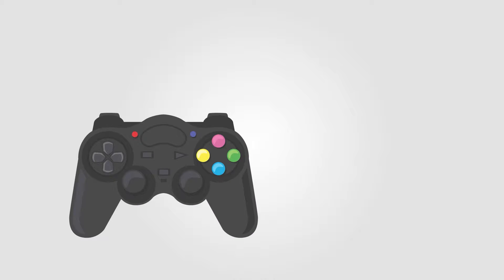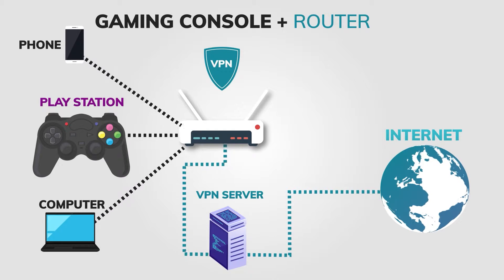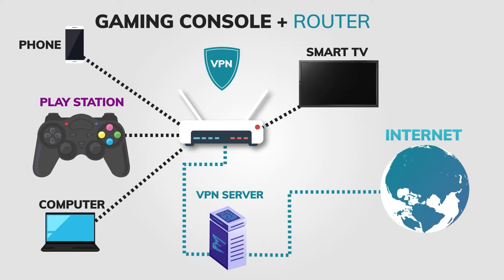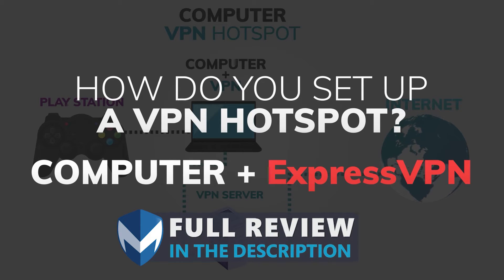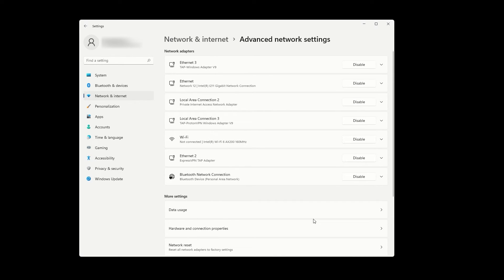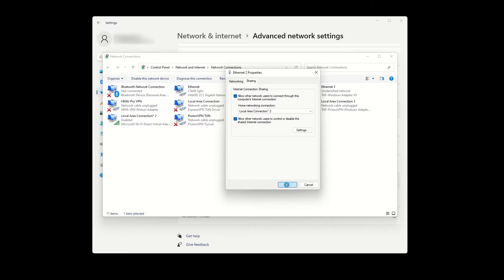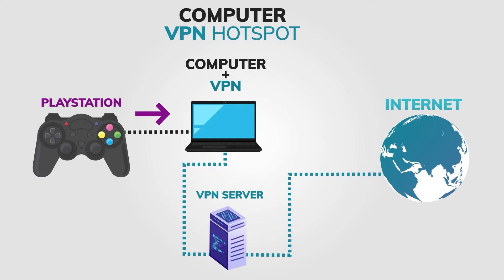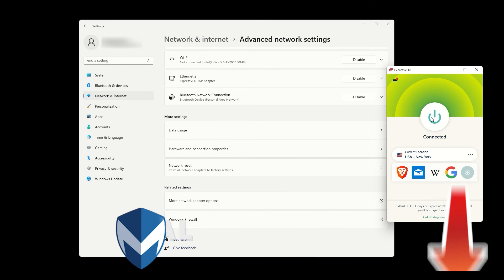How To Use a VPN on PlayStation 🎮 Best VPN For PS4 & PS5 🔝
Looking to set up a VPN on your PlayStation? Look no further! In this tutorial, we'll show you two different methods for using a VPN on your PlayStation. While it's not as easy as on your computer or mobile device, we've got you covered.

Method 1: Install a VPN on your router. This method involves installing a VPN on your home router and connecting your gaming console to it. While it's a bit more complicated than the second method, it's a great option if you're looking to use a VPN on multiple devices on your home network. Check out our detailed video tutorial on this method in the description below.

Method 2: Sharing a VPN connection from your Windows device. This method is incredibly easy to set up and is a great option for those who have a Windows computer with a VPN already installed and connected. Unfortunately, MAC users will have to sit this one out.

In this tutorial, we'll be using ExpressVPN to share a VPN connection from a Windows device. Simply follow our step-by-step guide to create a VPN hotspot, connect to the VPN via the ExpressVPN app, and connect your gaming console to the hotspot. It's that easy!

If you want to know more about the ExpressVPN, you can check our full review:

To learn how to install a VPN on your router, watch our tutorial:

With either method, you'll enjoy a more private and secure gaming experience. So, what are you waiting for?

00:00 Introduction
00:24 Method 1: Installing VPN On Your Router
01:28 Method 2: How to Share VPN From PC to PlayStation
02:05 Steps How To Share a VPN Connection From Your Windows Device
03:42 Connecting Your Gaming Console To Newly Created Hotspot
04:11 Checking Your IP Address
04:26 Conclusion